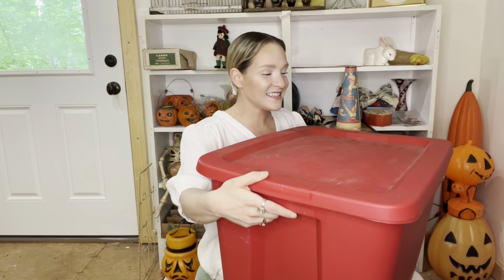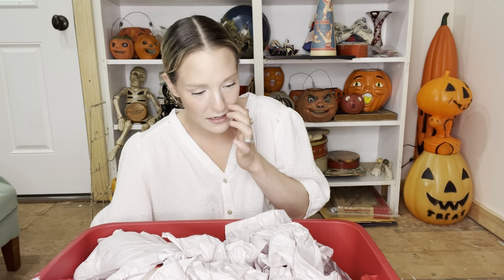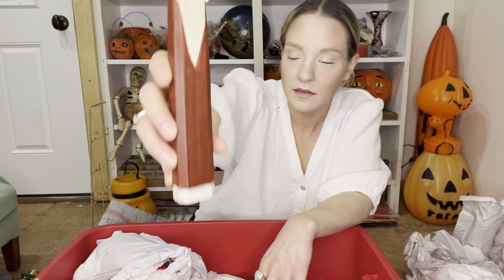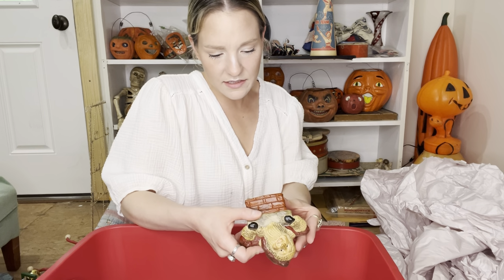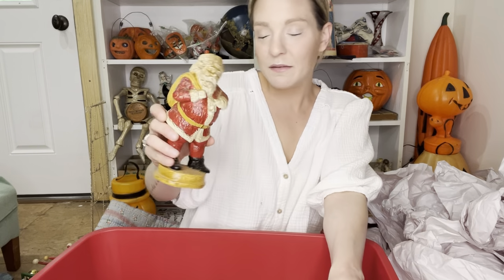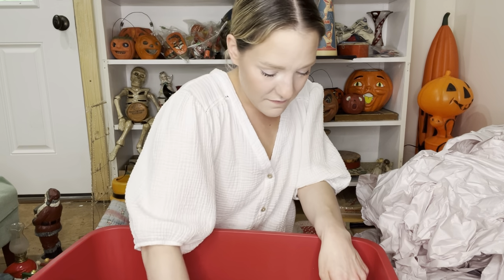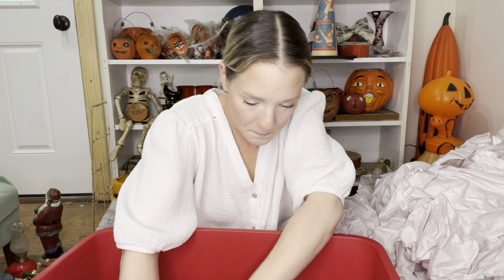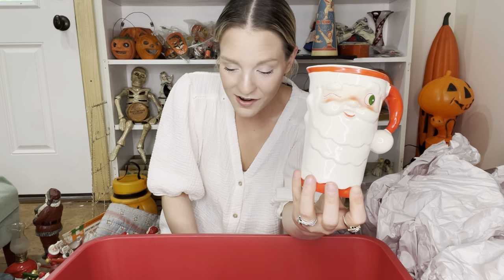ITS HAPPENING! Estate sale MYSTERY VINTAGE CHRISTMAS TOTE UNBOXING! Is there more Holt Howard?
I went to a epic vintage holiday sale and bought this tote of vintage Christmas sight unseen. I opened it and sitting on top was a sealed set of Holt Howard winking Santa mugs. So I put the lid back on and bought the whole tote without seeing anything else inside. Was it worth the gamble!? Let’s find out….

Come along…

MY EBAY STORE: